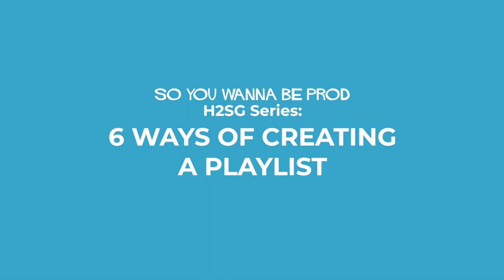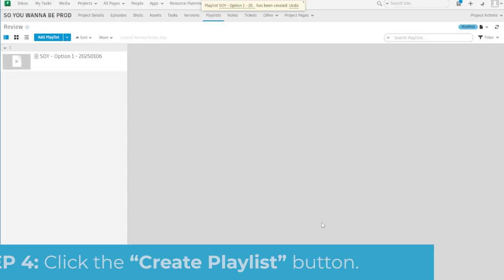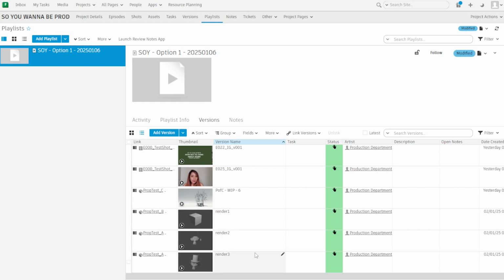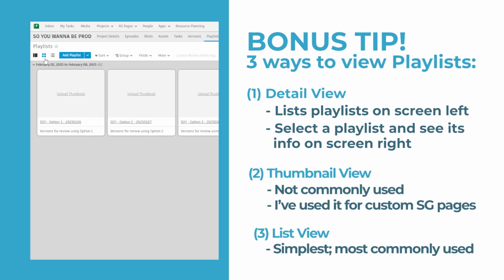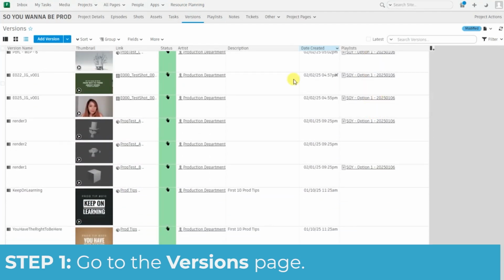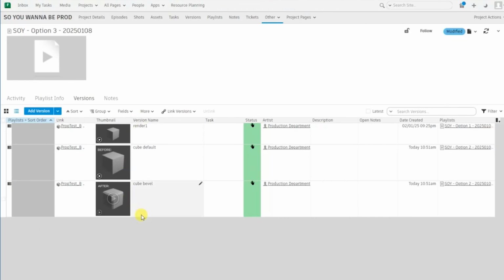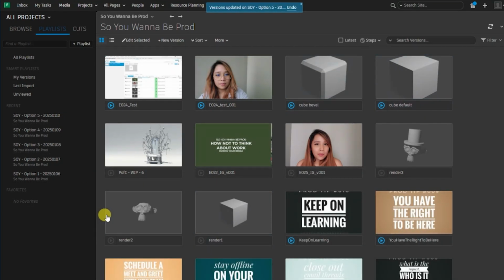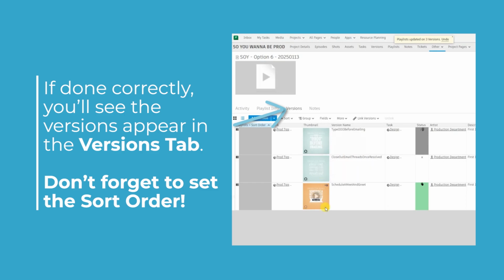[H2SG] 6 Ways of Creating Playlists in Shotgrid (2025)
A video walkthrough on the different ways of creating a playlist in Shotgrid or Flow.

Found anything useful from this video? Spread the word!

I'm on a mission to support production through accessible tools and resources and to empower a team through their skills, knowledge, and heart. ❤️

0:05 : Intro
0:50 : WHY create playlists?
1:15 : Option 1: Create a playlist via Playlist Page
5:30 : BONUS TIP: 3 Ways to view Playlists
6:18 : BONUS TIP: Removing a version from a playlist
7:33 : Option 2: Create a playlist via Versions Page
8:18 : BONUS TIP: Adding a version to an existing playlist
8:53 : Option 3: Create a playlist via Playlist Column
9:34 : BONUS TIP: You can do all of these in a shot or asset's page!
9:44 : Option 4: Create a playlist via Widgets
10:38 : Option 5: Create a playlist via Media Center
11:30 : BONUS TIP: Adding to a playlist using the Versions Field
12:12: Option 6: Create a playlist via Duplicate
12:46 : BONUS TIP: Adding to a playlist using Link Selected
13:10 : Extra resources

RESOURCES:
📰 PROD RECAP:
Summary of all lessons shared across all platforms, job postings, events, and look aheads!

🎧 THE PROD DISCORD: TBD

I'm on a mission to spread support for Production Departments everywhere through accessible tools, resources, and community. By having more Prod helping other Prod, we grow a team of leaders who are empowered through their skills, knowledge, and heart. Any way of getting the word out that this space exists, goes a long way in reaching Prod peeps in need. - Frances